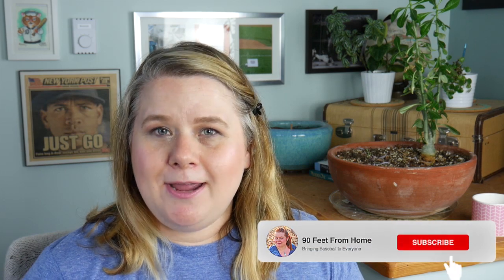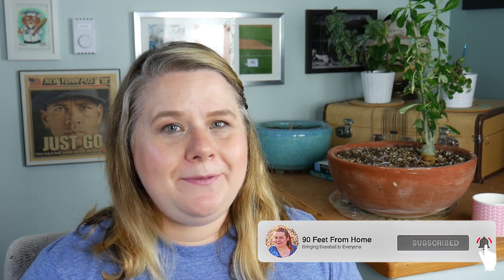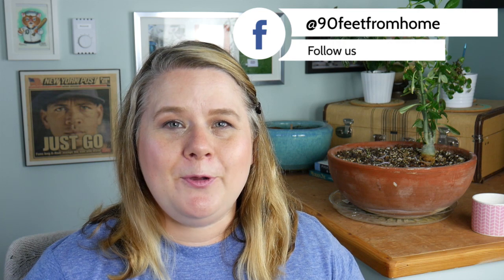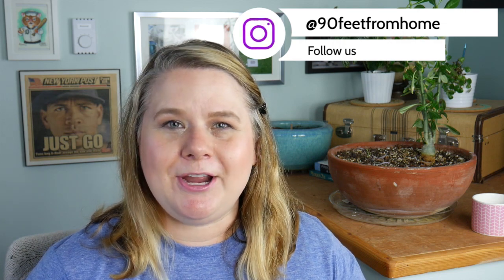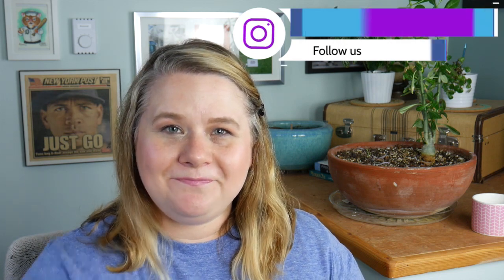BUNT, SAFETY SQUEEZE, SUICIDE SQUEEZE - Baseball Basics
Everyone's least favorite at-bat move! Let's learn about the bunt, and the different types of squeeze plays.